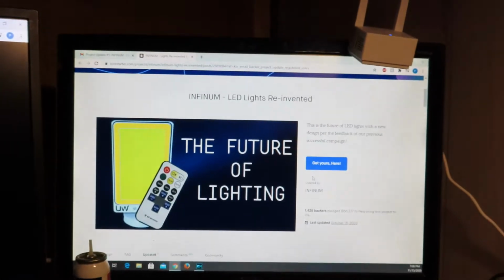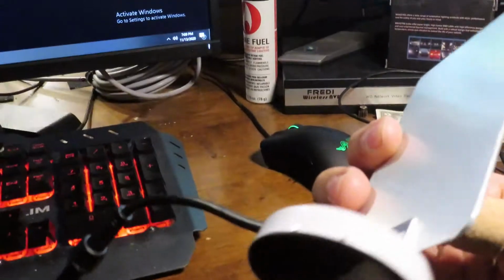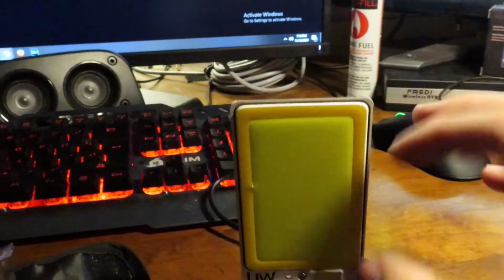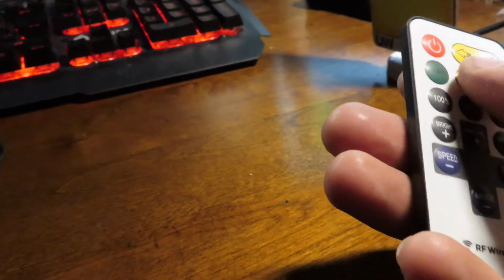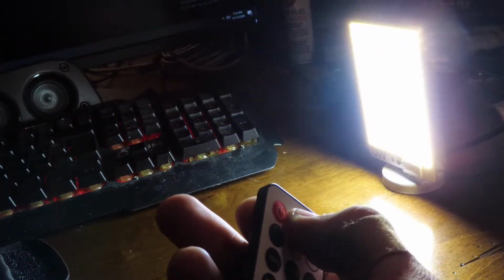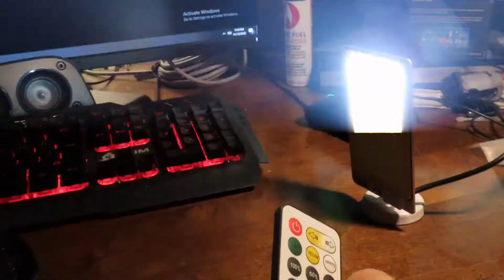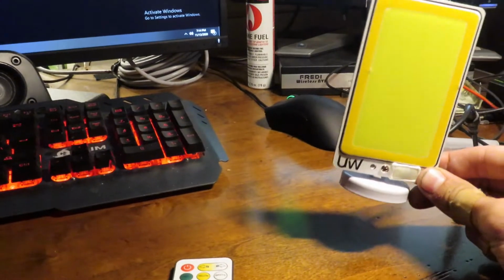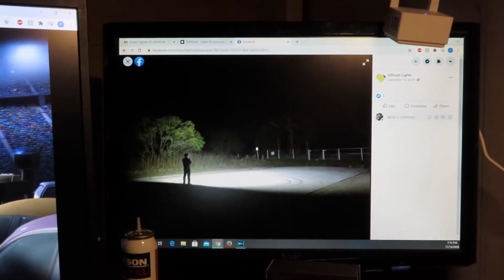INFINUM LED Light REVIEW